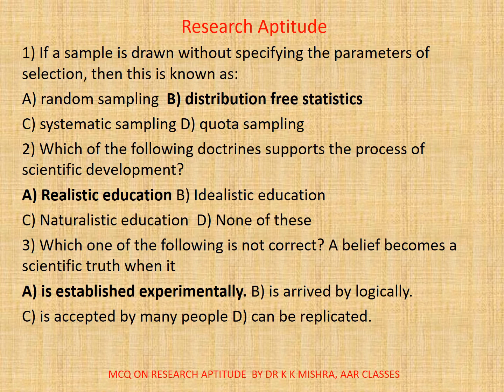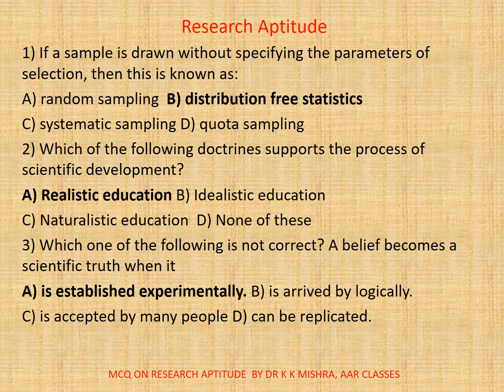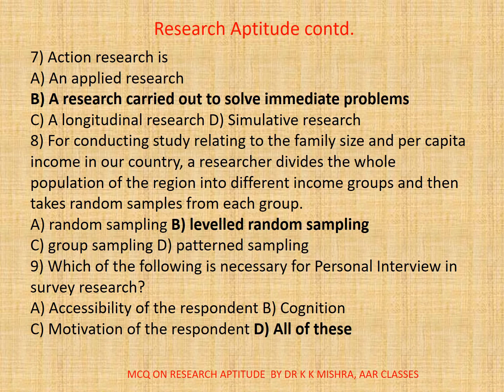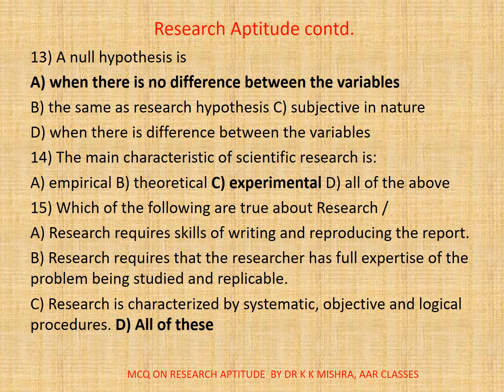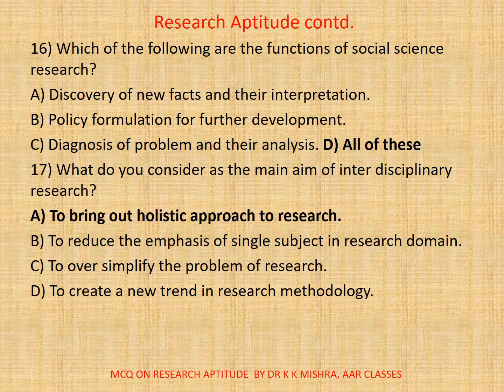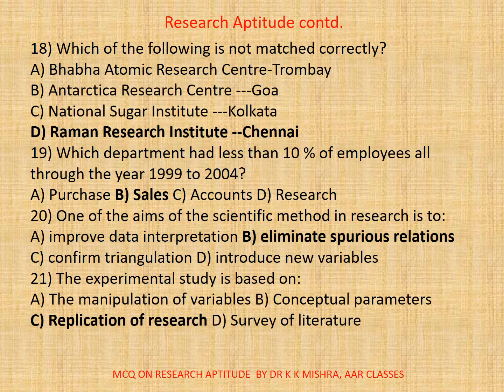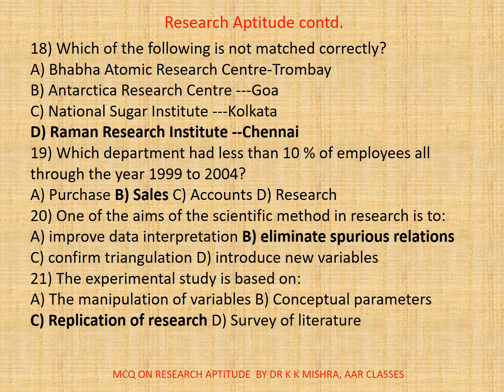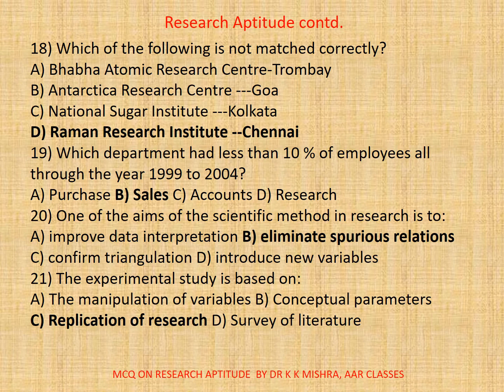Research Aptitude | UGC NTA NET Paper 1 | Part 28 | MCQ Type Q&A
Stratified Sampling
• If the population from which a sample is to be drawn doesn't constitute a homogeneous group, then stratified sampling technique is applied so as to obtain a representative sample
• The population is stratified into a number of non-overlapping subpopulations or strata and sample items are selected from each stratum.
• If the items selected from each stratum is based on simple random sampling, the entire procedure, first stratification and then simple random sampling is known as stratified random sampling.